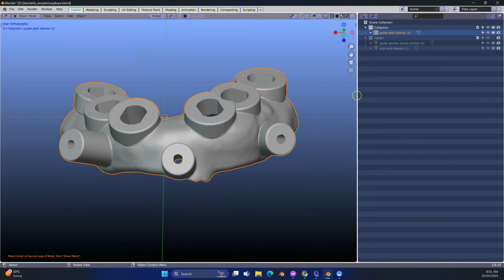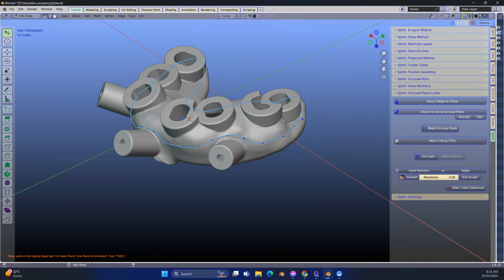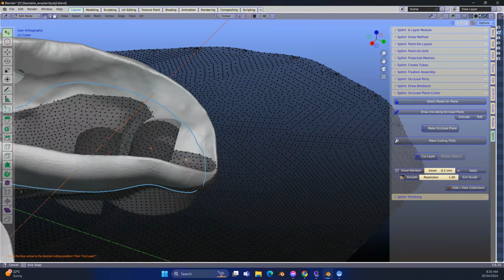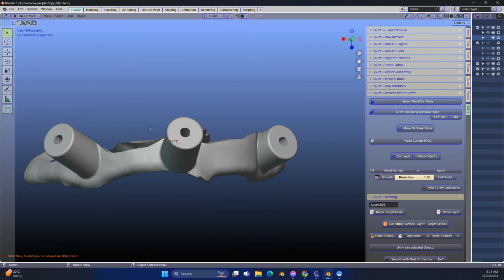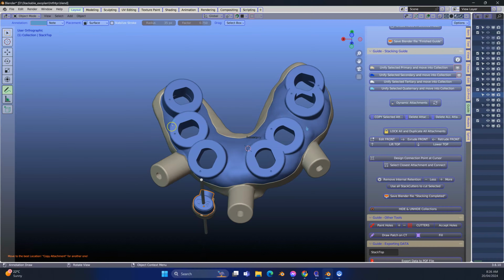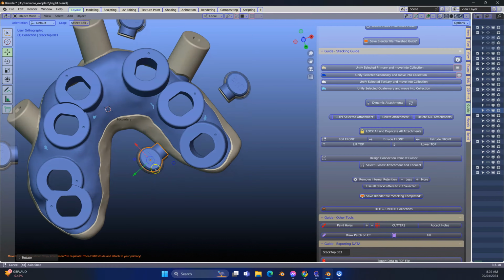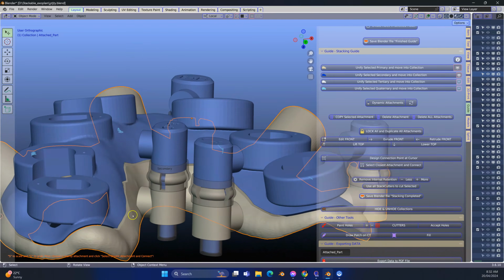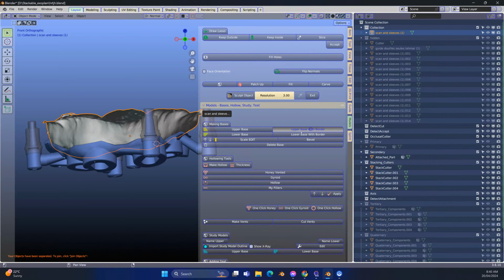Stackable guide using an Exoplan Guide